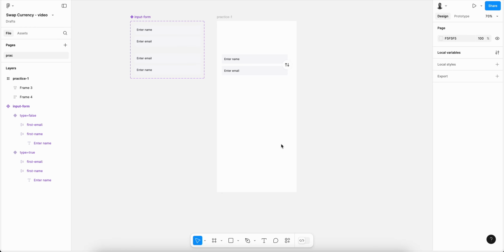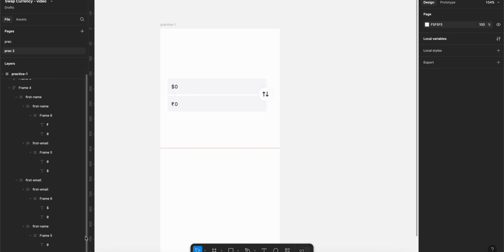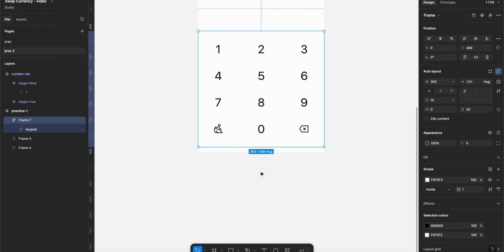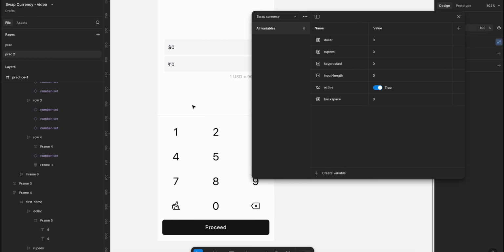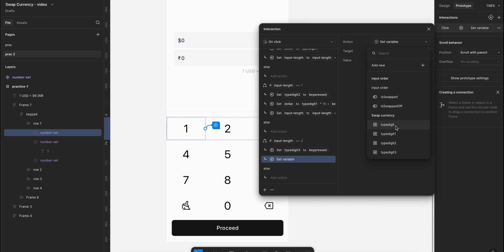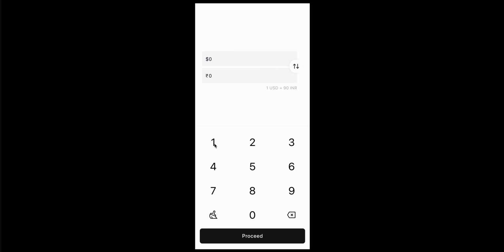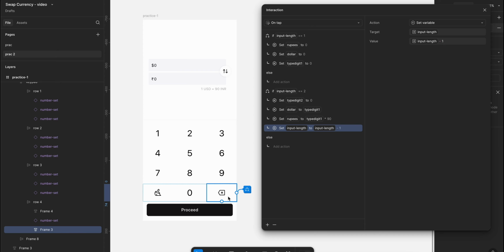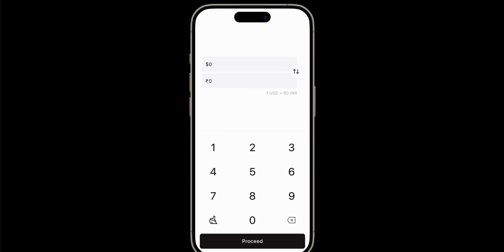Swap & Convert Currency with Clear & Backspace | Figma Variables & Interactions Tutorial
In this Figma tutorial, learn how to create an interactive currency swap and conversion feature with Clear and Backspace functionality. We'll use Figma variables and interactions to design a seamless user experience. Whether you're working on a finance app or just exploring advanced prototyping in Figma, this tutorial will help you master key techniques.

🔹 What You’ll Learn:
✅ Setting up variables in Figma
✅ Creating a currency converter
✅ Implementing a Clear button
✅ Adding a Backspace function
✅ Enhancing user interactions with Figma prototyping